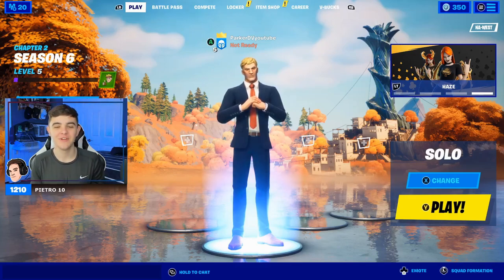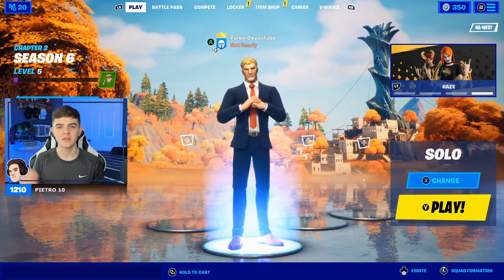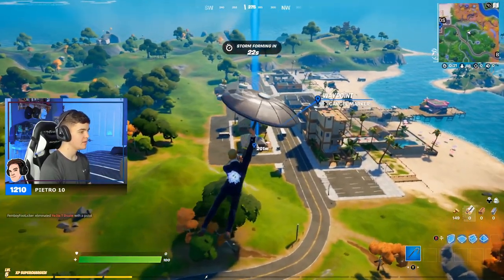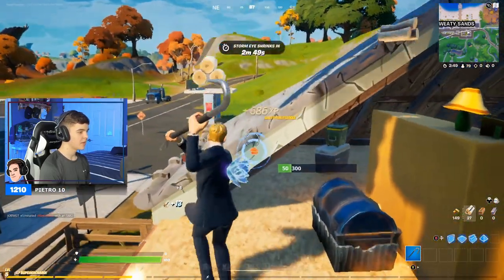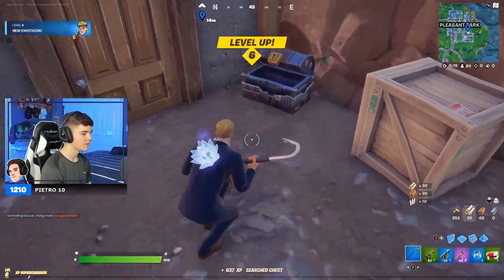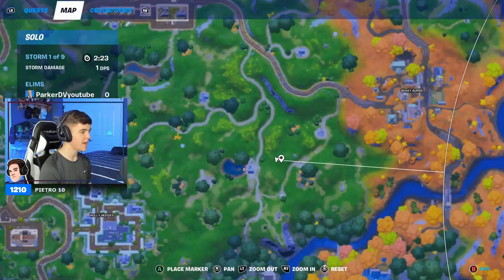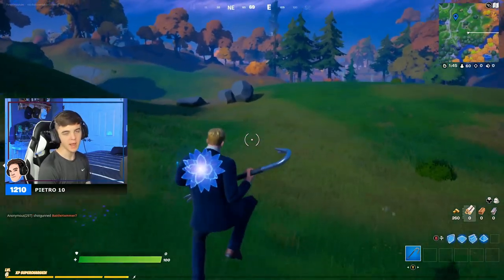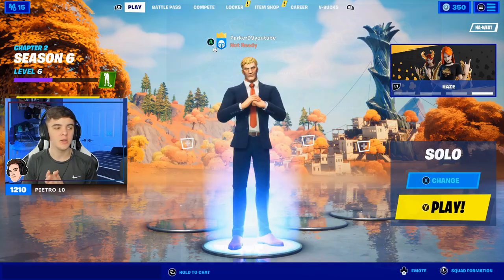BUNKER CHEST Locations! (Fortnite Season 6)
- ParkerDV